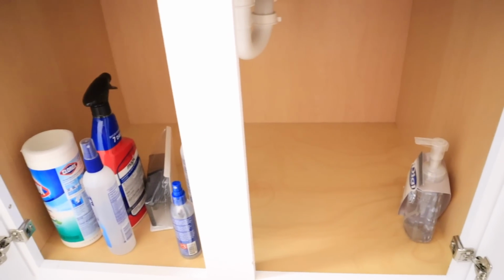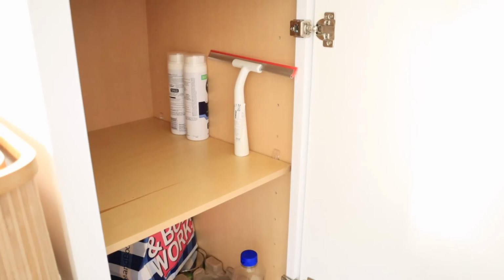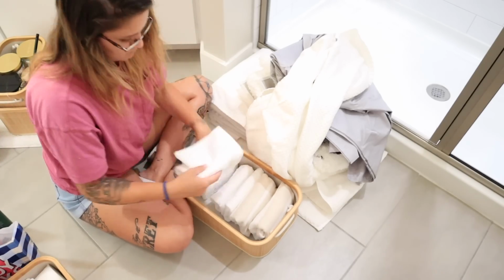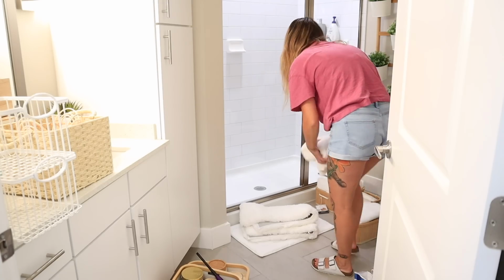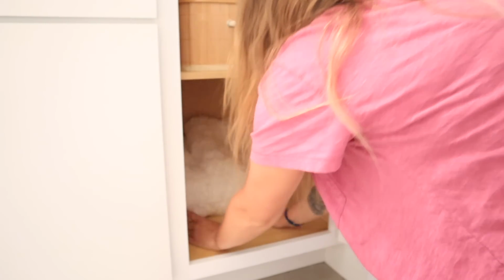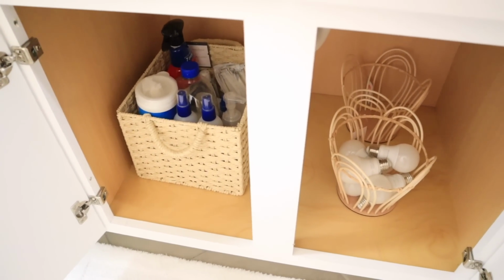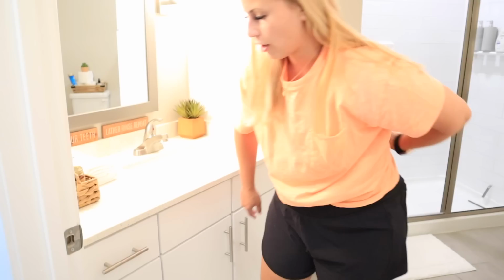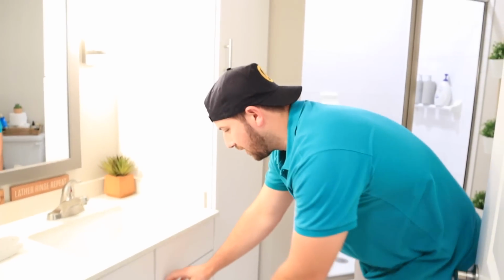Small Bathroom Organization on a Budget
Today I'll be sharing a ton of bathroom closet organizing ideas, and organization solutions for under the bathroom sink cabinet!

 - AMAZON FAVORITES
Scrub Daddy Sponge
4 Piece Acrylic Organizers
Cylinder Glass Container
Tan Baskets
White Wire Baskets
Wooden Organizers
Plastic Small Tray Organizers
Plastic Medium Tray Organizers
Birkenstock Sandals
Hollister Shorts
Universal Thread Shirt

FACEBOOK  Loving Life as Megan